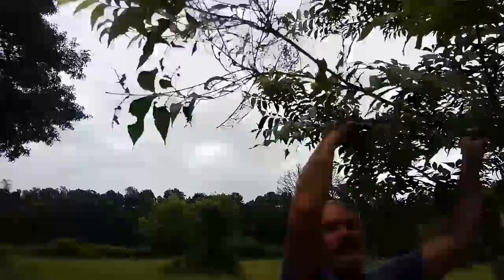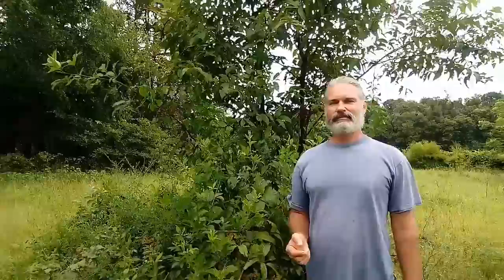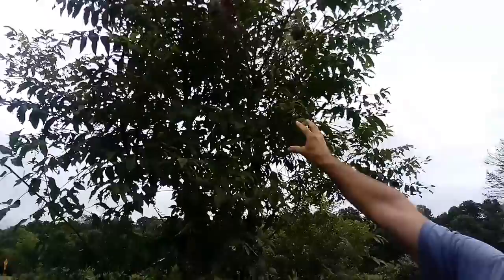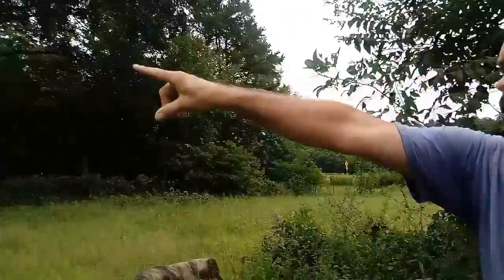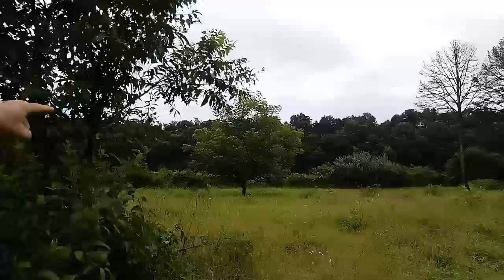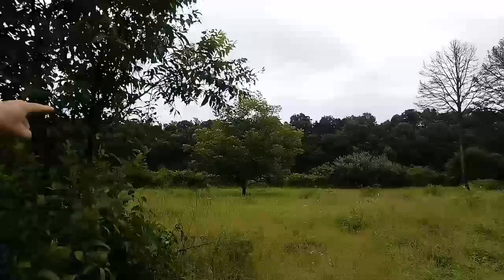Tent Caterpillar Destruction Update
Tent caterpillars temporary.  Plants shoot back vigorous growth afterwards.